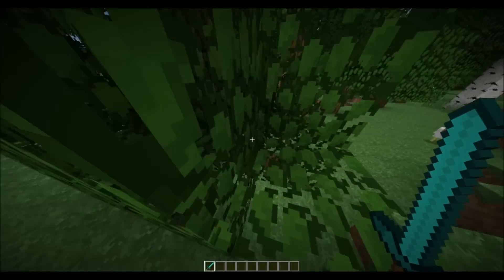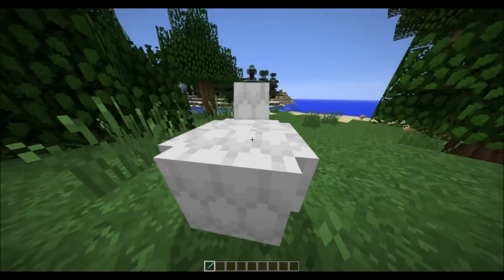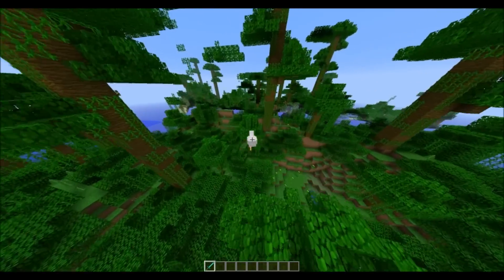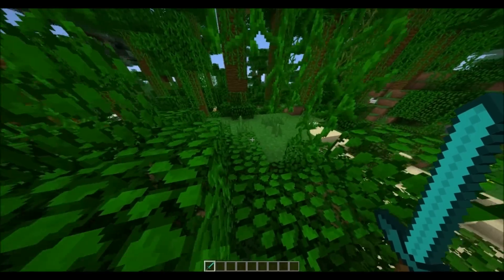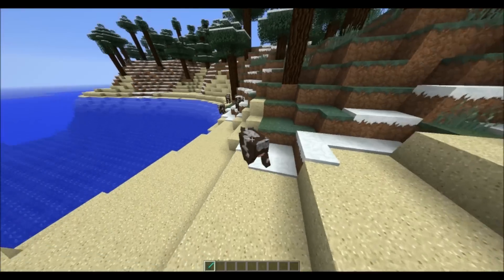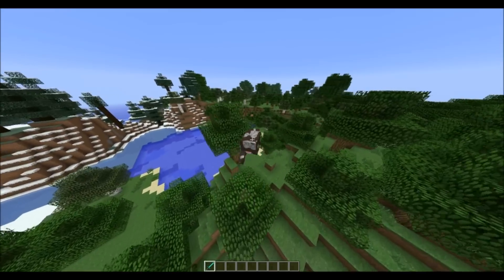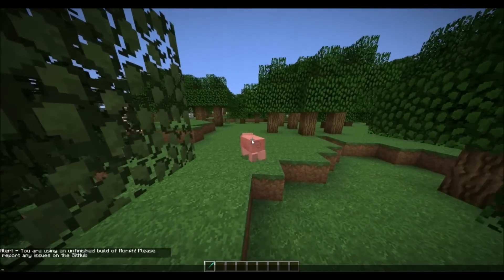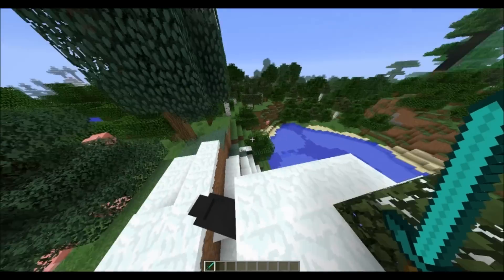Minecraft MORPH MOD! Transform Into Any Mob! (1.6.2)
Hey Everyone,
Hope you enjoyed my 1.6.2 Minecraft mod review on the "Morph" mod. If you would like to check out this mod go